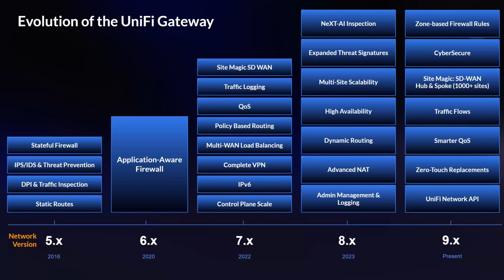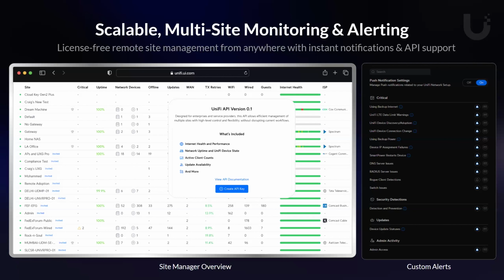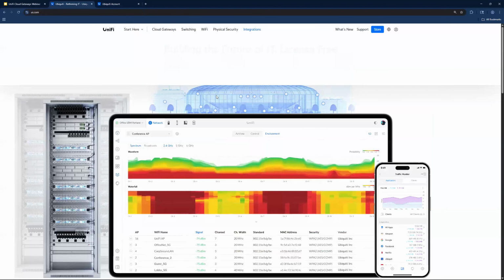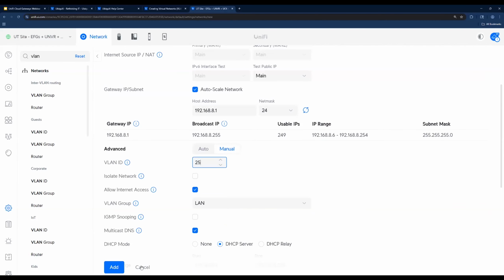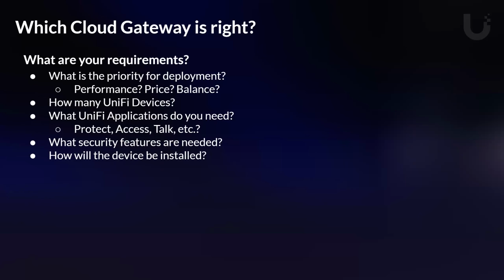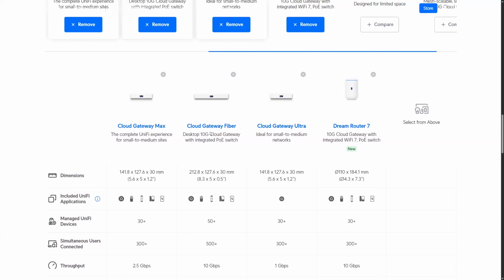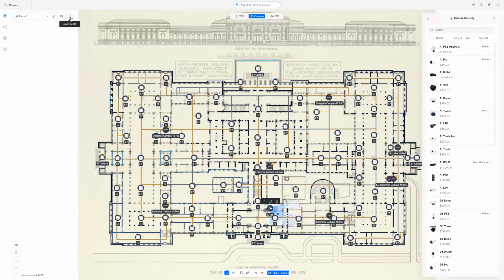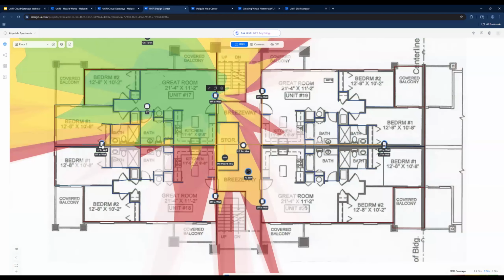Choosing the Right Ubiquiti UniFi Cloud Gateway for Your Deployment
Are you planning a new UniFi network deployment or upgrading your existing setup? On this webinar we will guide you through the process of choosing the right UniFi Cloud Gateway for your specific network needs.

We will cover:
* The key differences between UniFi Cloud Gateway models
* How to assess your network size, performance requirements, and security needs
* Best practices for scalable and future-proof deployments
* Real-world deployment scenarios and recommendations